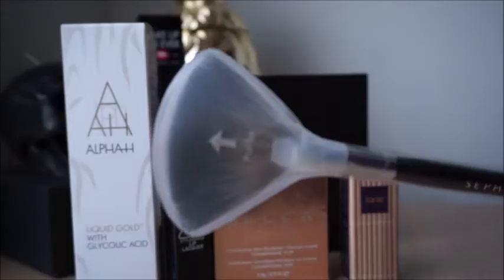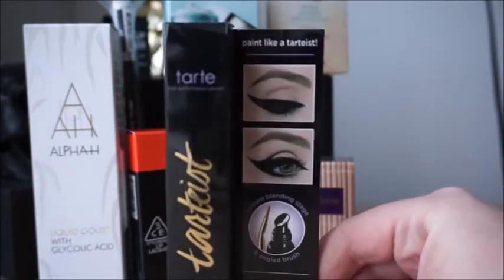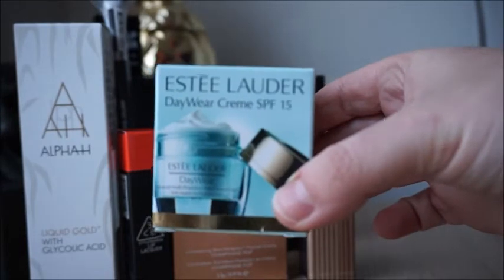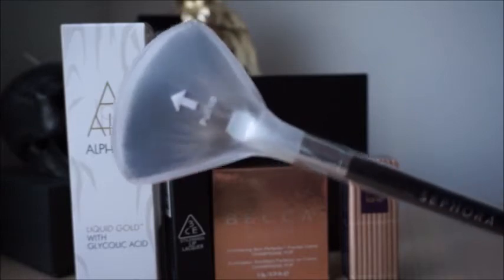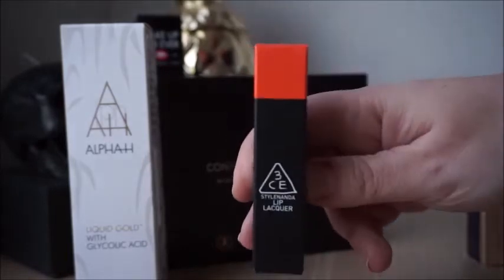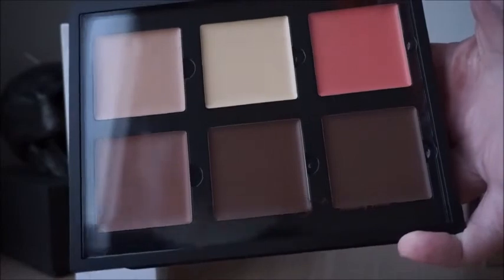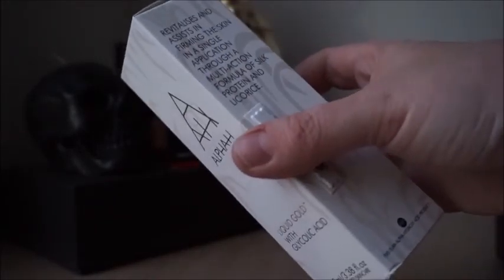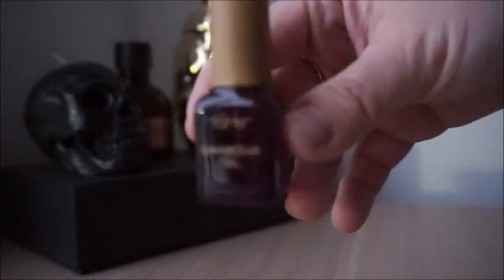GINGE DOWN UNDER | SEPHORA HAUL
64 minutes in Sephora (Melbourne) and this happened...

Estee Lauder DayWear Advanced Multi-Protection Anti-Oxidant Creme SPF 15